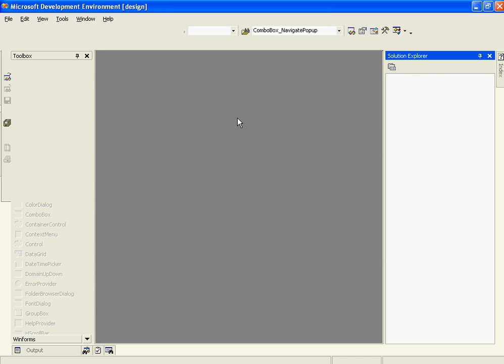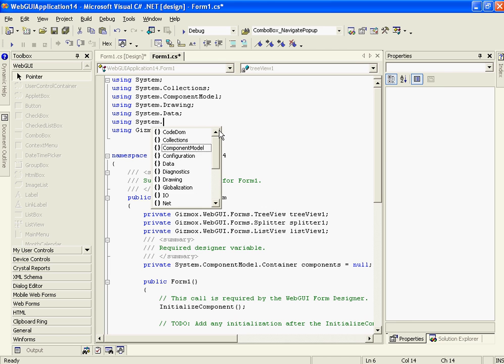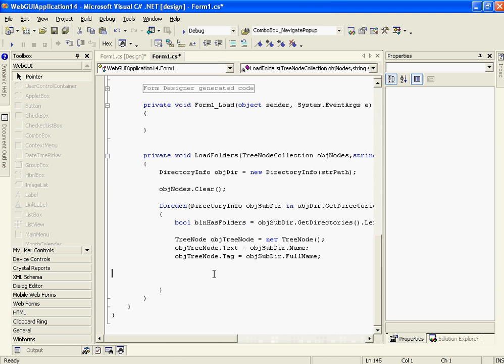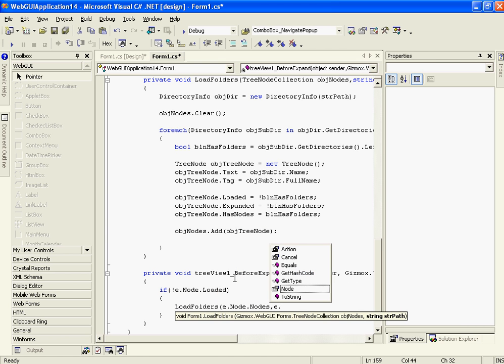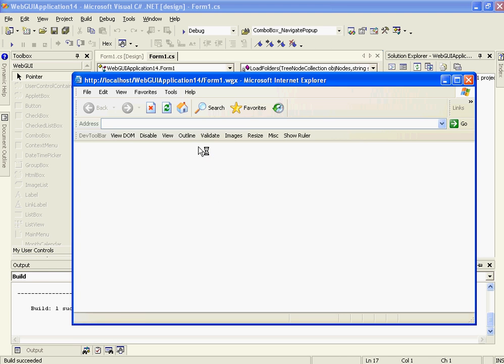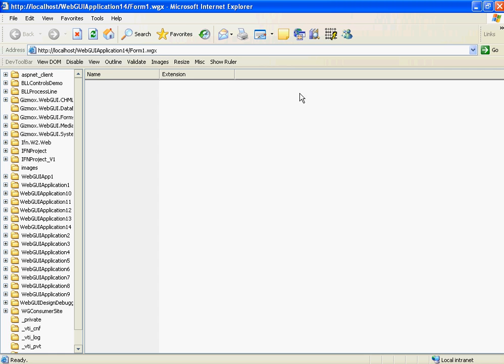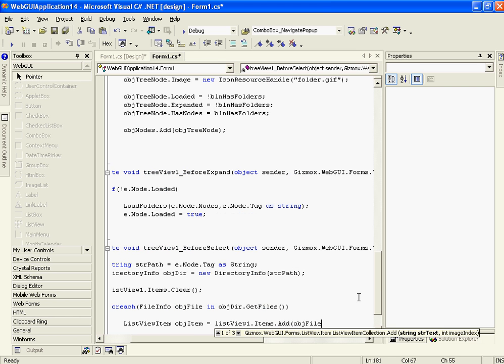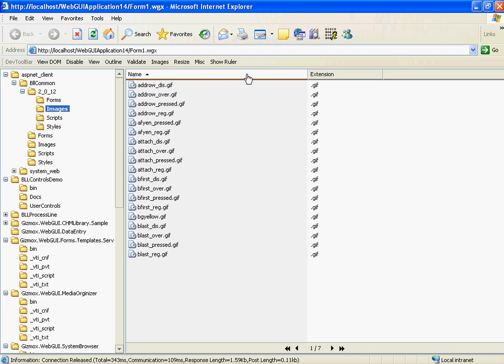Visual WebGui - Explorer Sample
In this movie I demonstarte a simple application development using Visual WebGui.